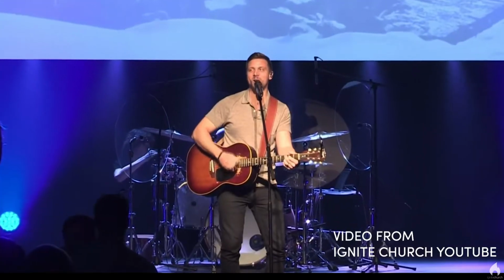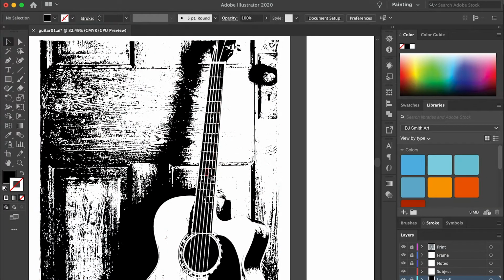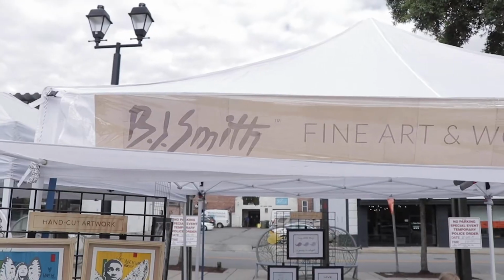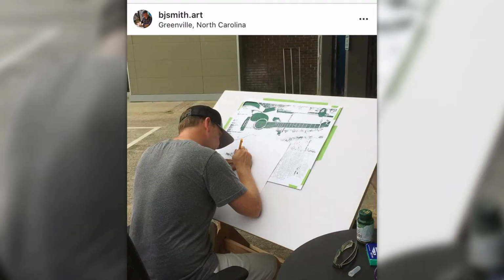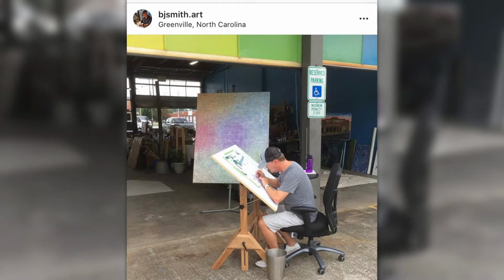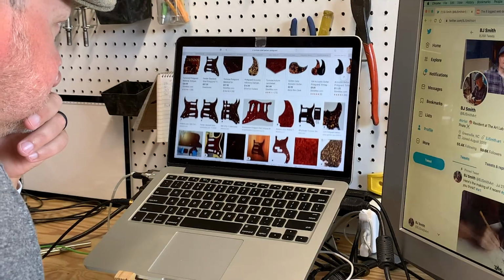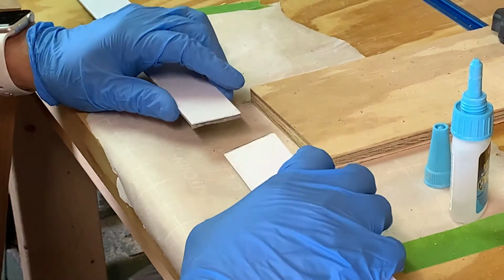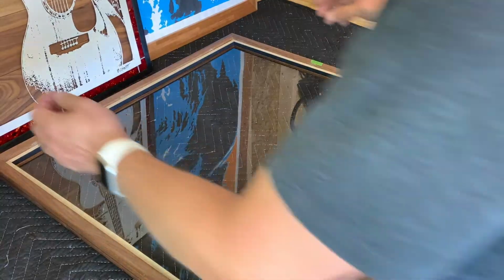Finding Inspiration : Making of "Guitar" | Hand-cut Paper Art & Walnut Frame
People often ask where I get the inspiration for my artwork. Sometimes it comes in unexpected ways, like this piece. "Guitar" is hand-cut paper art, spray painted, and set above a walnut wood background. I created a one-of-a-kind frame made from walnut, aluminum, and mother of pearl dots to complement this contemporary design.

Magnifying Glasses
Self-Healing Cutting Mat
Canson Mix Media Paper Roll
Canson Mix Media Paper Pads
Waxed Canvas Apron
3M Respirator (for spray painting)
Montana Gold Spray Paints
Golden Acrylic Paints
Winsor and Newton Acrylic Paints

Woodworking Tools/Gear

Safety Glasses
RZ Mask
Table Saw
Push Sticks
Miter Saw
Trim Router
Orbital Sander
Thickness Planer